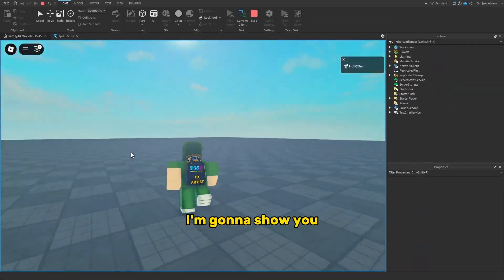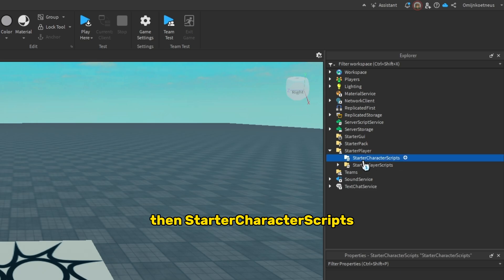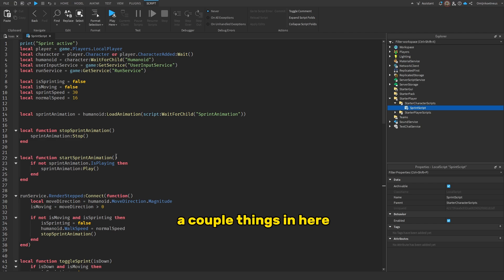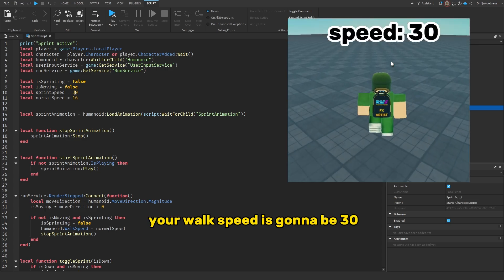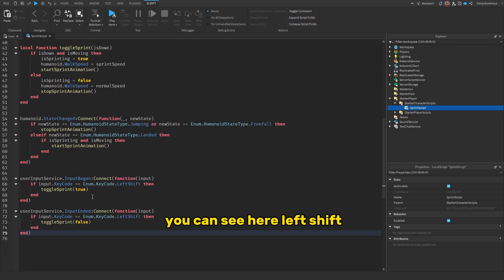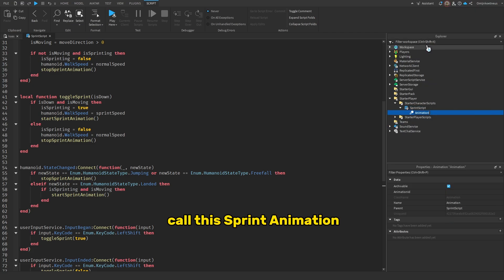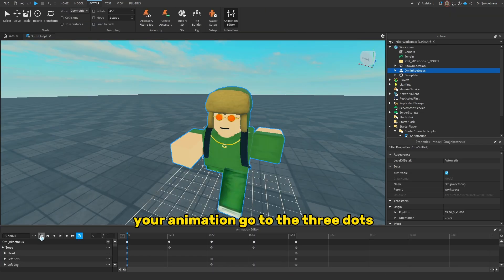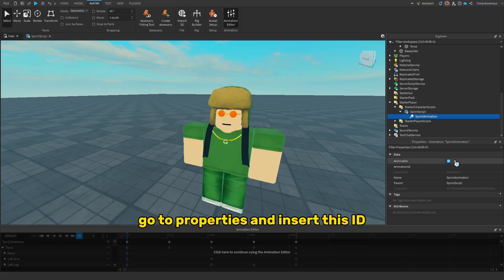How to make a SHIFT to SPRINT script with ANIMATIONS - Roblox Studio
Learn to make a sprint script with animation in Roblox Studio | Easy Roblox tutorial

SCRIPT: In the pinned comment!

Timestamps:
00:00 - Intro
00:07 - Script
00:39 - Animation
1:05 - Testing
1:08 - Outro